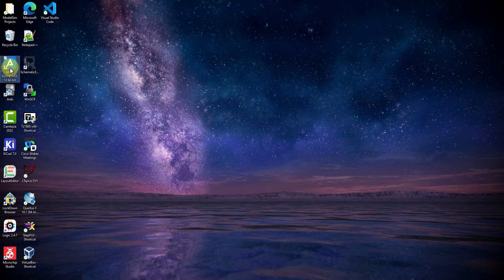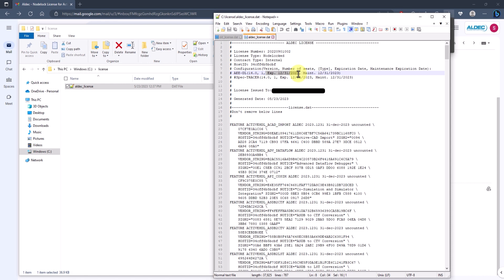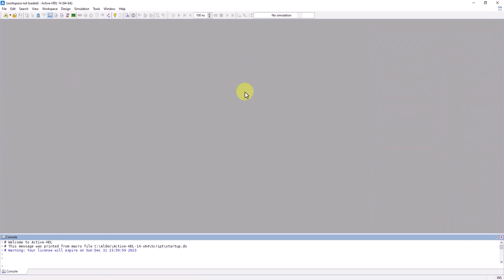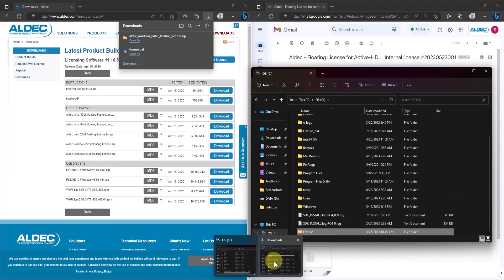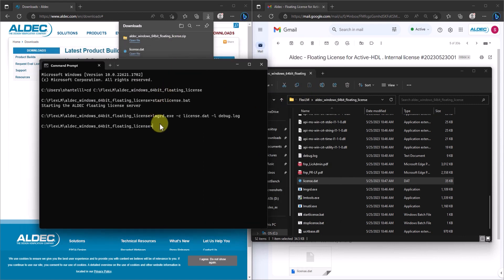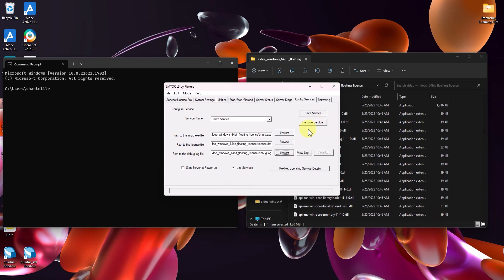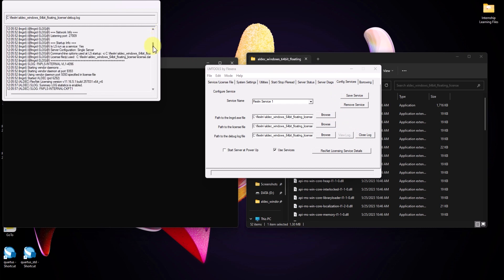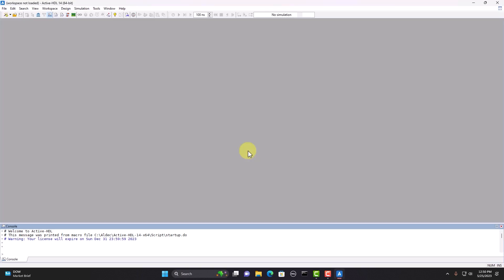6.1 - Active-HDL™ (v14) License Installation Aldec Products (Nodelock and Floating)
In order to properly use any Aldec software, Aldec provides customers with two types of licenses: node-locked and floating. This video will cover how to determine the license type as well as how to properly install each type of license onto a Windows machine.

Timecodes:
0:00 - Intro
0:34 - Nodelocked License Installation
4:40 - Floating License Installation
7:47 - Starting Floating License from Command Line
9:18 - Starting Floating License from LMTOOLS
12:14 - Starting Floating License automatically w/LMTOOLS
13:00 - Using Floating License from User End